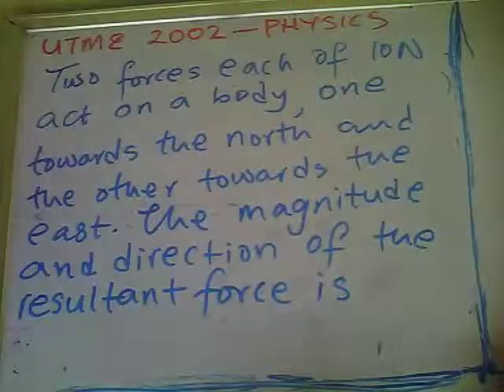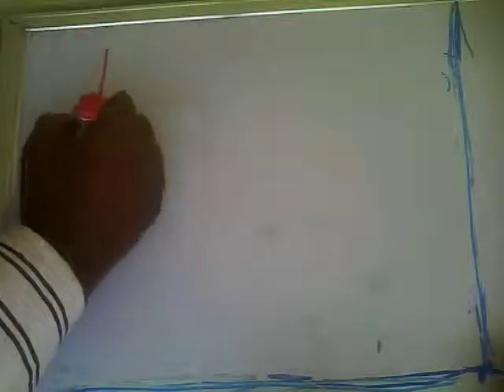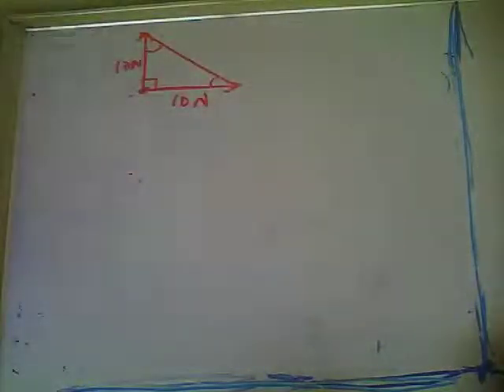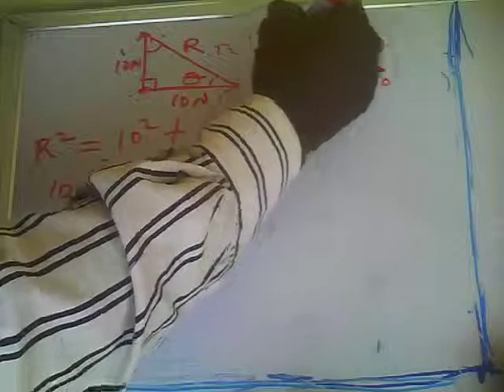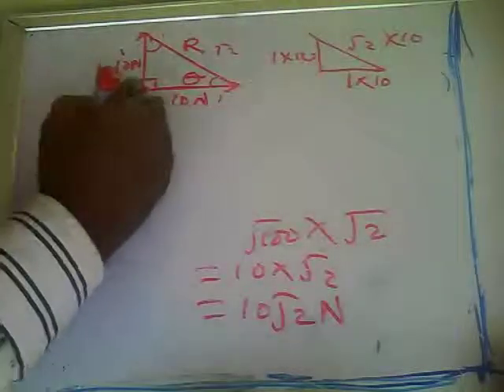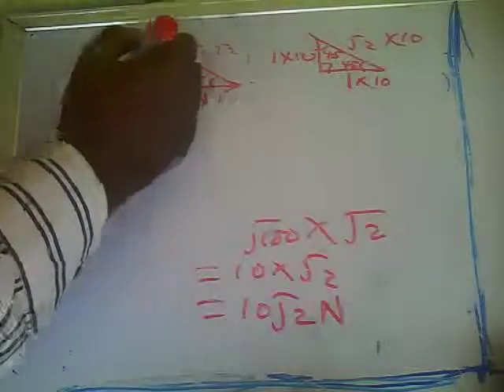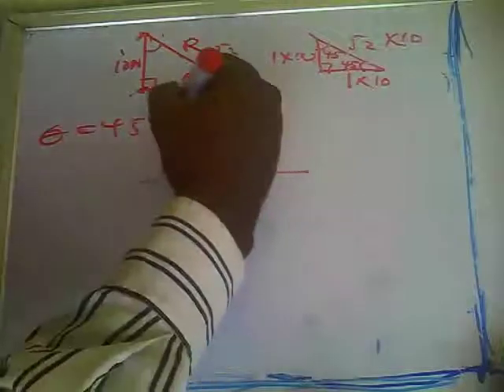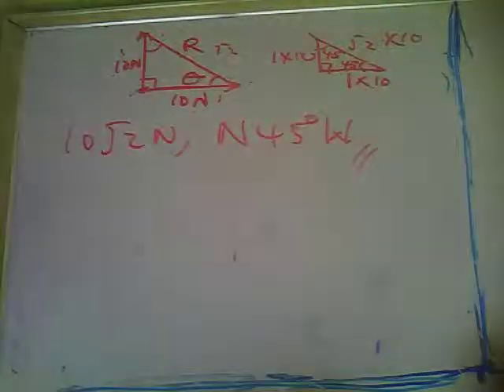UTME 2002 PHYSICS- EQUILIBRIUM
This video presents solutions to the year 2002 JAMB past questions on EQUILIBRIUM.